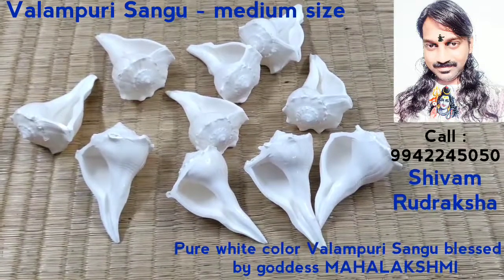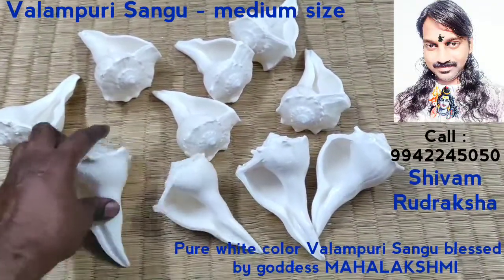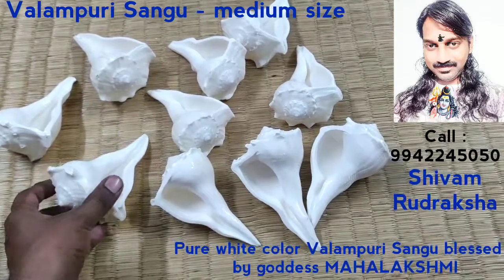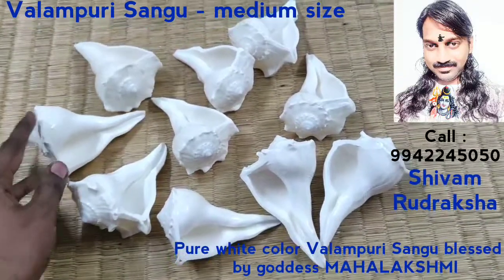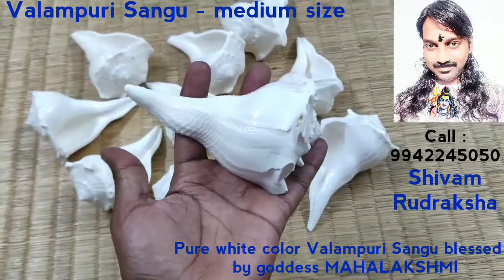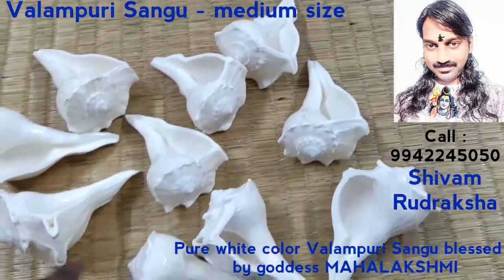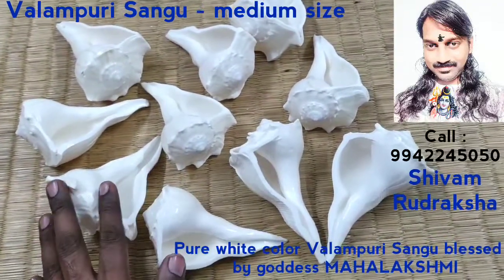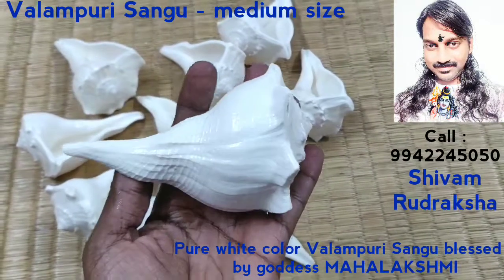Valampuri Sangu - medium size.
Valampuri Sangu
This is collection of medium size valampuri sangu. It's pure white color blessed by goddess MAHALAKSHMI. Can also get 108+1 numbers of Valampuri Sangu for doing big pujas.